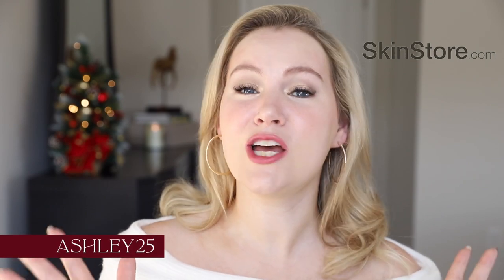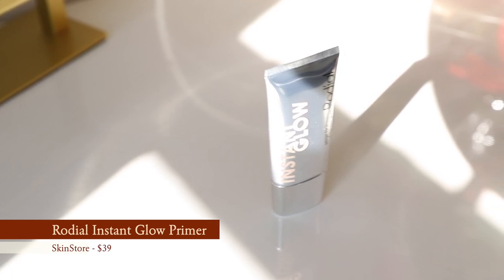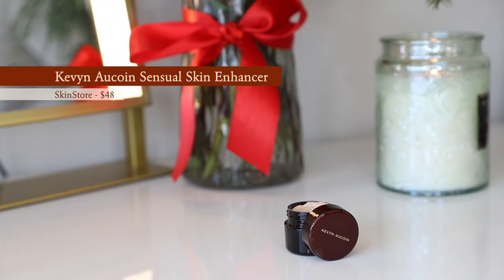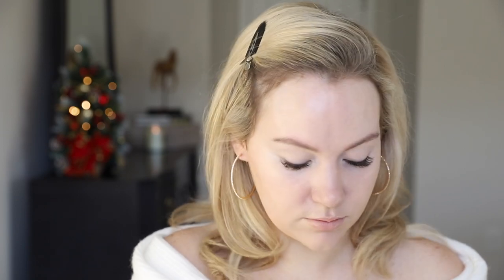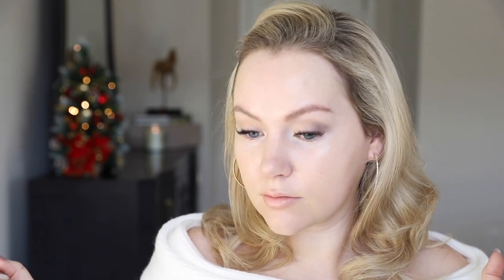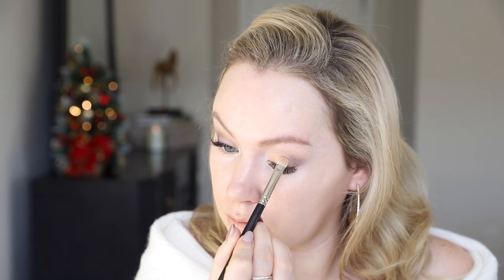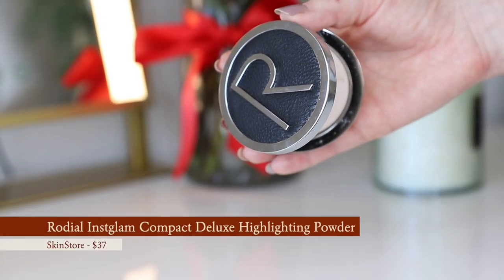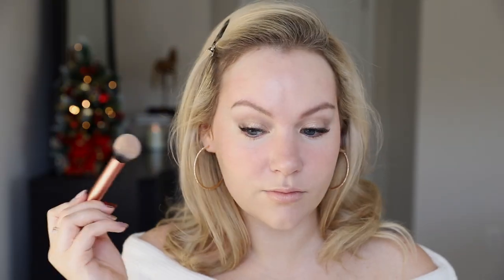Natural & Polished Holiday Makeup Tutorial | Featuring a Cheek Flush to Die For! | Ashley Aye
I am so excited to be sharing this beautiful natural and polished holiday makeup tutorial today! 🥰  I grew up within 30 miles of several ski resorts and while I can't ski I do love what a nice chill in the air does to my cheeks! 😁 The flush that you get in your cheeks after being out in the cold air is the inspiration for this natural and polished look.  It features flushed cheeks, bitten red lips, and a soft glowy eye!

Don't forget to enter December’s giveaway for your chance to win a $250 Sephora gift card!

INSTAGRAM ➙ @sashleyaye

D E C E M B E R   G I V E A W A Y   ⤵

The December Giveaway is open through December 31st at 11:59PM - I am giving away a $250 Sephora Gift Card.

Kevyn Aucoin The Etherealist Skin Illuminating Foundation in EF 03 // $58 //

for more info on my favorite foundations and shade matches!